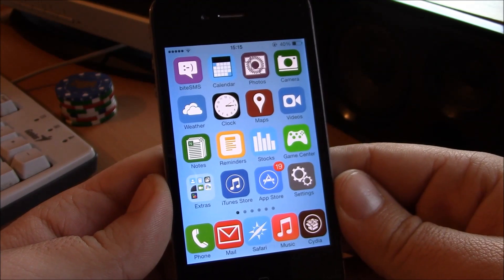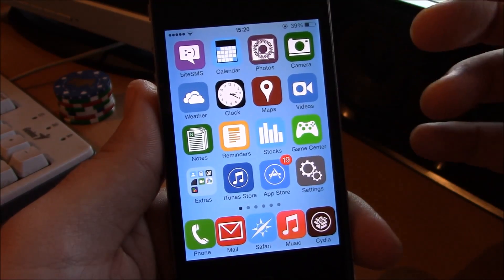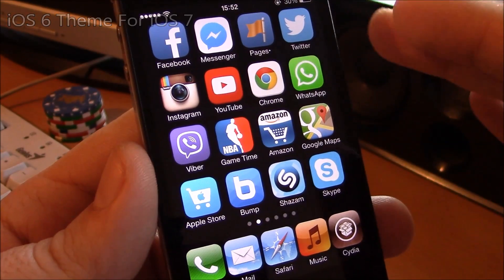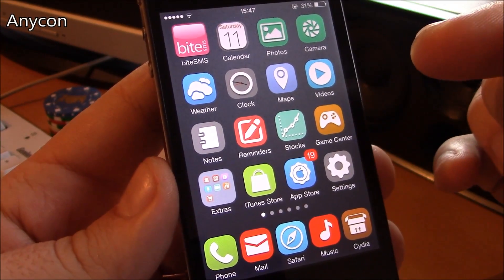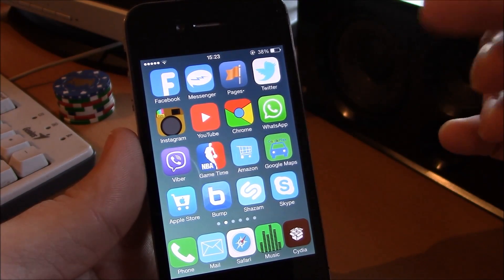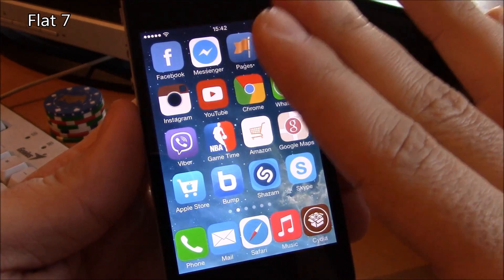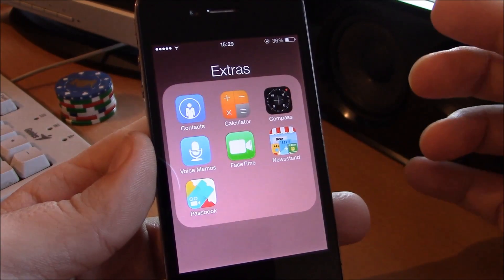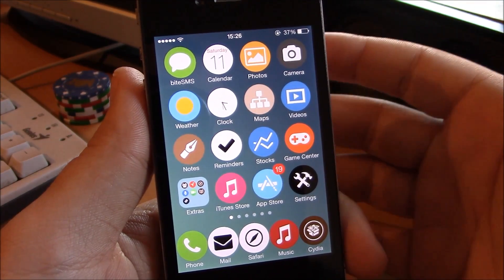TOP 10 iOS 7 WinterBoard Themes 2014